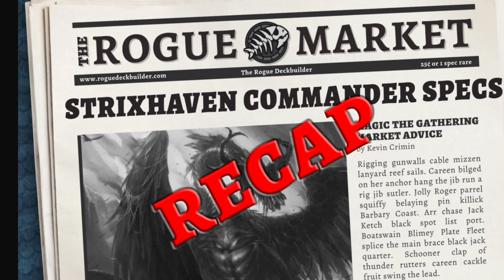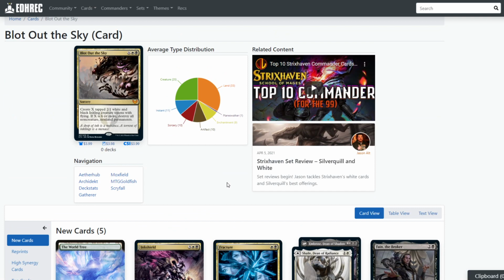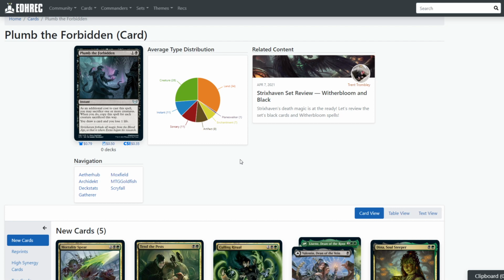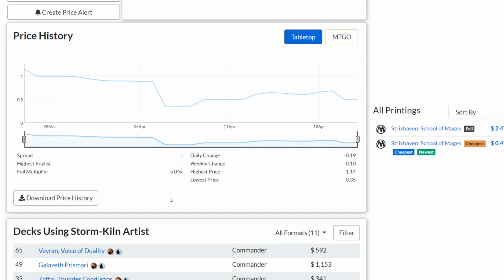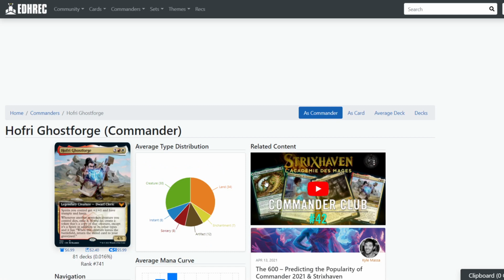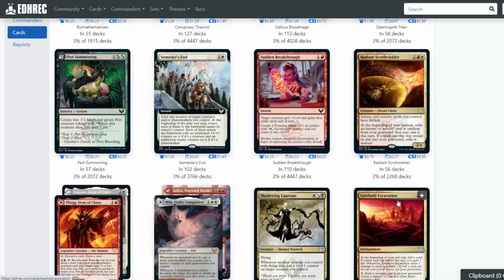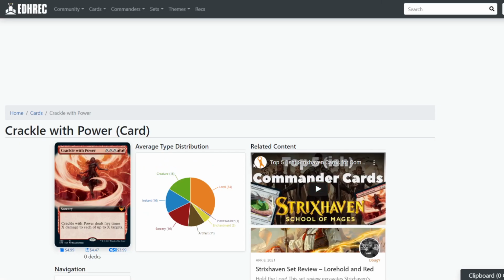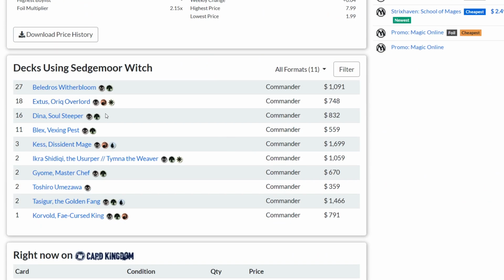Top 10 Strixhaven Commander Cards to Invest in! MTG Finance